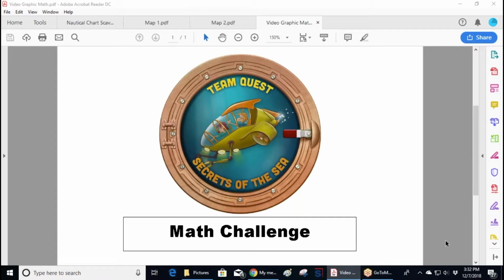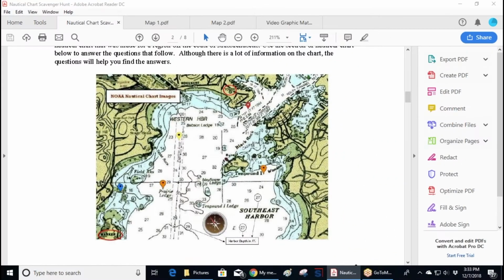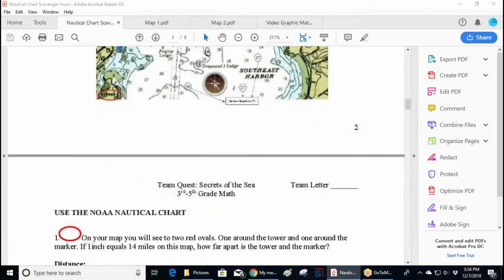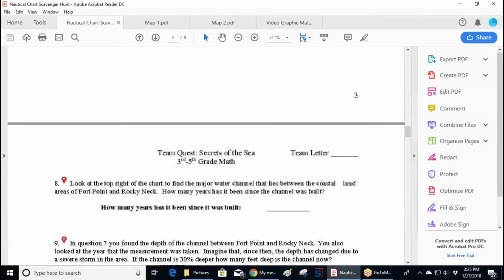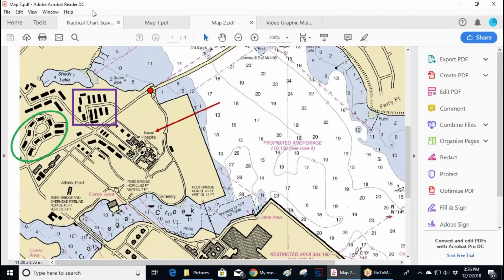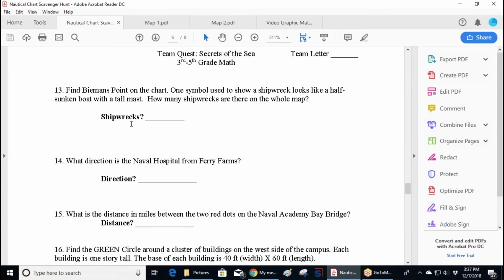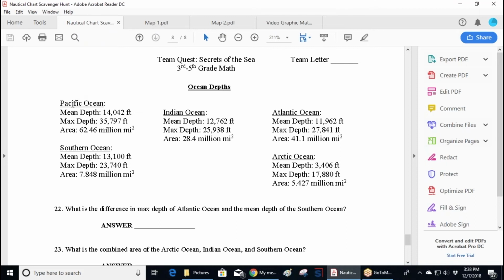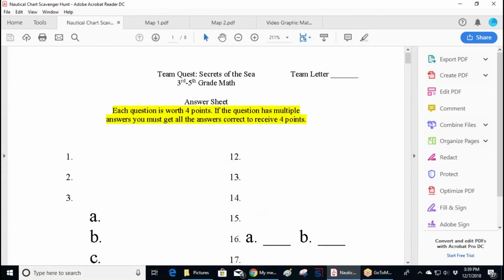Team Quest 34 Math Paper Pencil